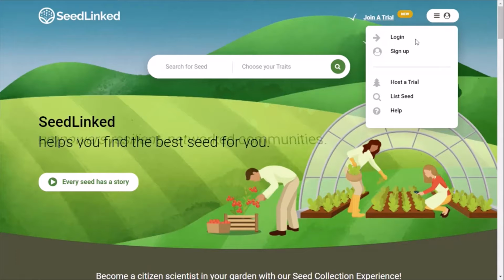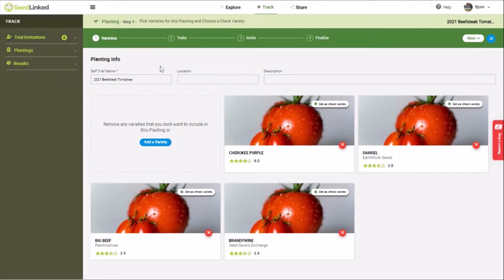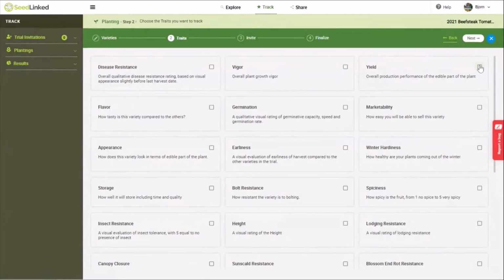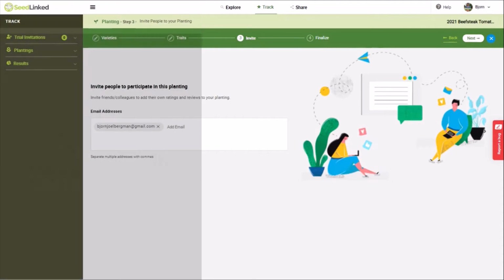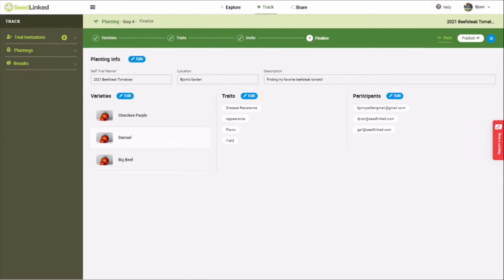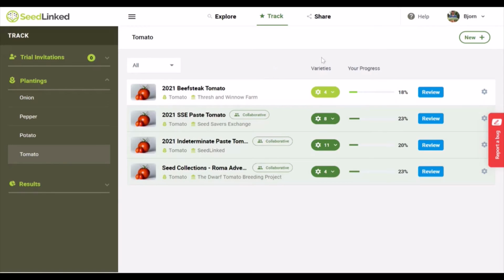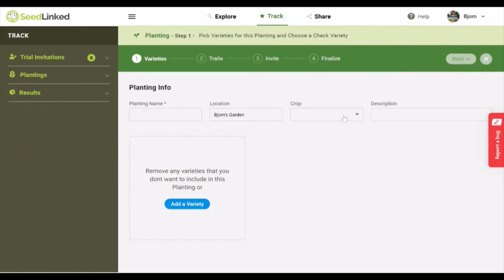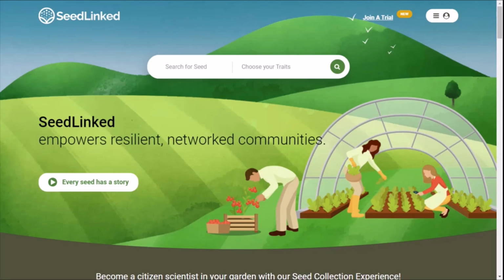SeedLinked Tutorial: How to Make a Planting from a Wishlist (Web)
Welcome to the SeedLinked Platform! Learn how to make a planting from a wishlist on our web platform.